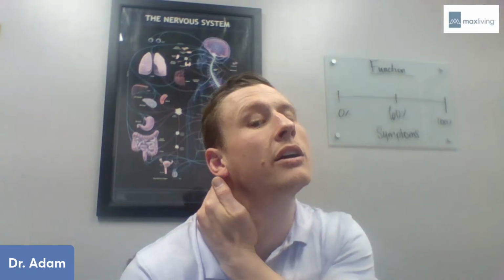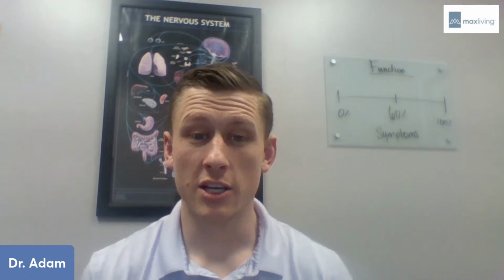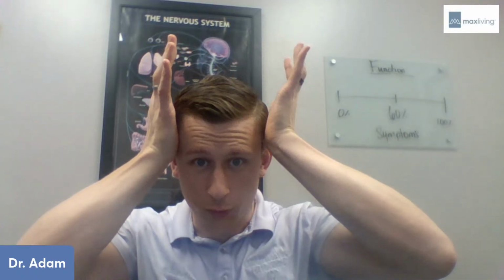Headaches Part 2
Dr. Adam continues the video series on how Chiropractic adjustments can help with headaches,